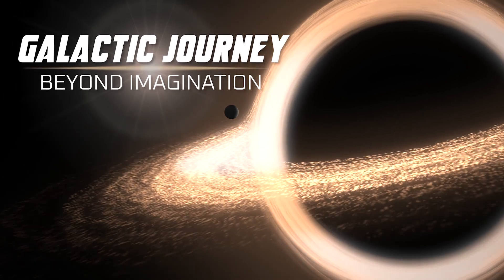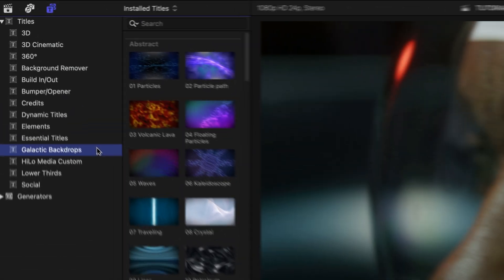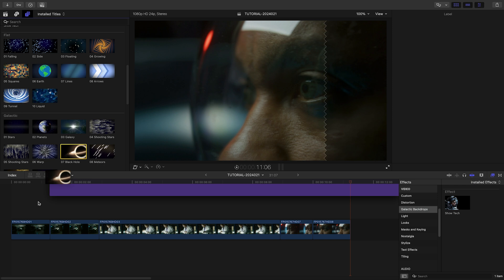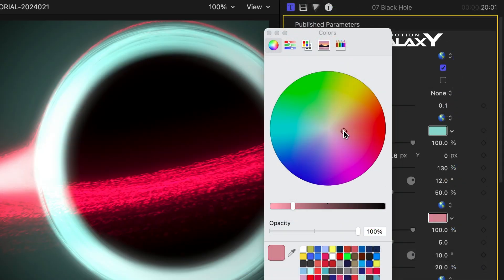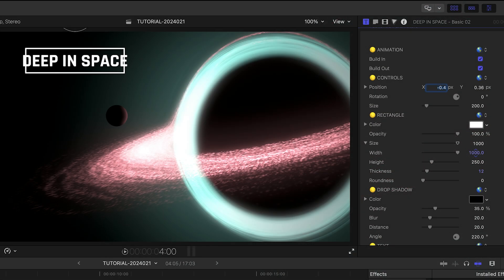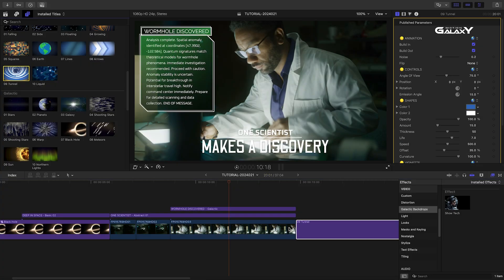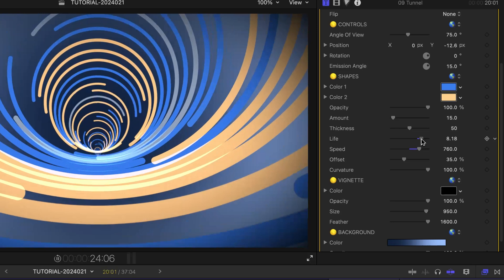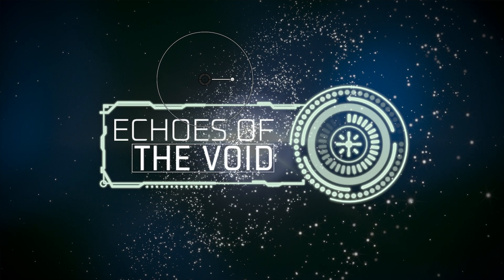First Look at Galactic Backdrops for Final Cut Pro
Unlock the power of sci-fi visuals with Galactic Backdrops for Final Cut Pro.

This plugin brings 60 stunning sci-fi themed elements to enhance your projects.

If you want to add a futuristic touch to your videos, Galactic Backdrops offers a diverse range of background styles including Abstract, Basic, Flat, Galactic, and Tech.

Discover how to seamlessly integrate these backdrops into your Final Cut Pro timeline.

Learn to customize each element to fit your vision. Dive into the possibilities with our tutorial, showcasing everything from adding titles and text boxes to creating dynamic sci-fi scenes with particle generators.

Experience the ease of transforming your footage with Galactic Backdrops.

Galactic Backdrops is exclusively available for Final Cut Pro users.

CHAPTERS:

00:00 Intro
00:12 How to Download
00:19 Final Cut Pro Tutorial
03:04 Final Examples
03:35 Learn More!